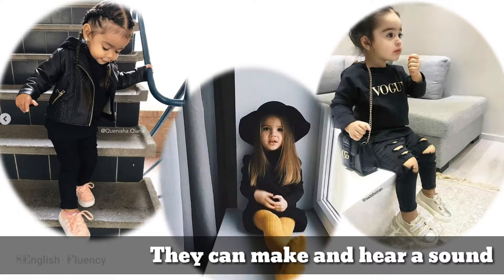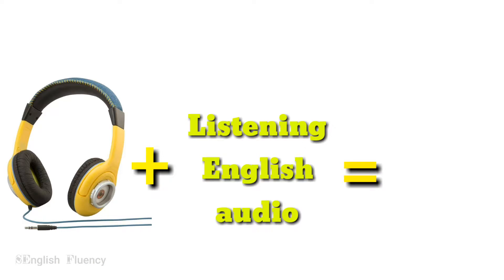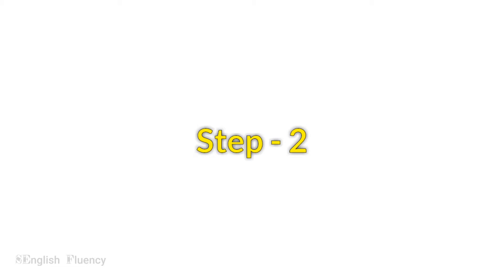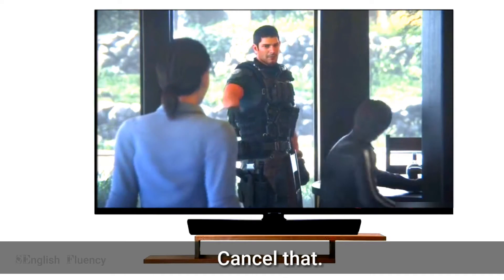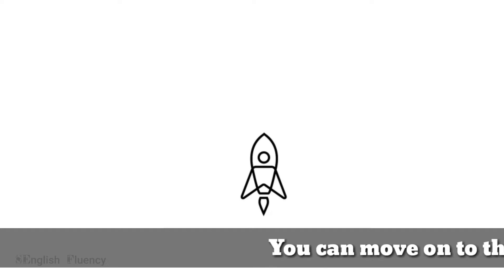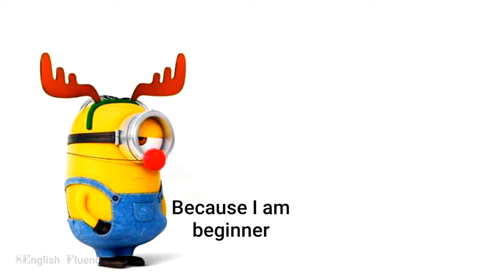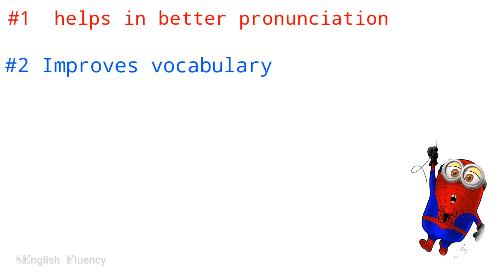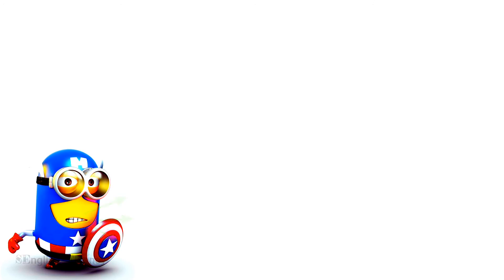shadowing english speaking practice | Shadowing English Beginners And Intermediate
Shadow technique
English shadowing (sometimes called “echoing”) involves repeating a piece of English audio word-for-word as you listen. You might already have done this in class when you repeat a new phrase along with your teacher. You may also shadow when you sing along to your favorite English songs.

Four reasons why the speech shadowing technique is effective to learn new languages

#1 Speech shadowing helps in better pronunciation

#2 Improves vocabulary of the target language

#3 You can gain fluency of the language by using speech shadowing

#4 Creates an impression of the sentence structures in mind

There is some step to practice shadowing technique

Step 1: Listen to the text

Step 2: Replay the text and Repeat in your voice. Be louder and try to match the accent of your target language.

Step 3: Repeat the same text again and again, until you are confident and you speak with the same speed as the audio.

Step 4: Once you are confident with the text you are practicing and understood its meaning, you can move on to the next text.